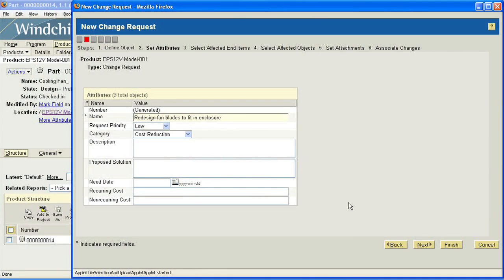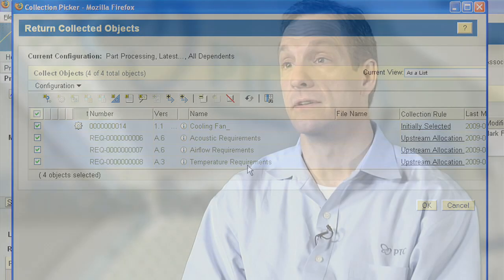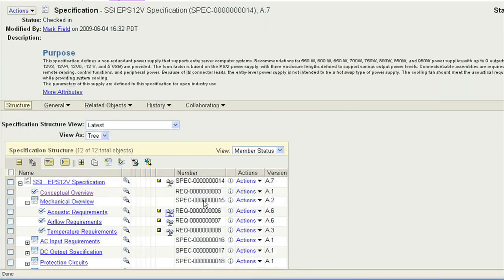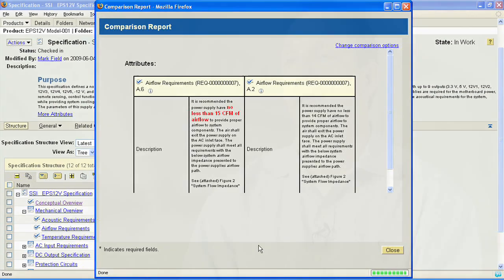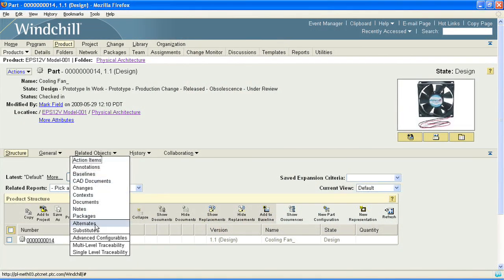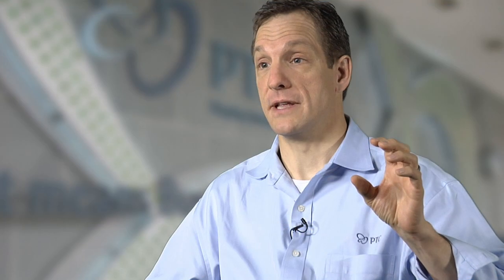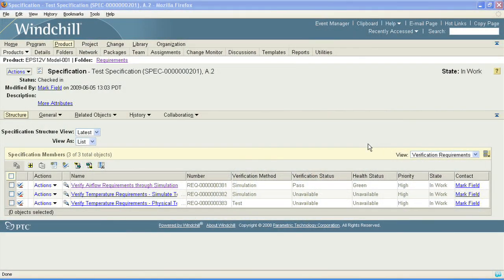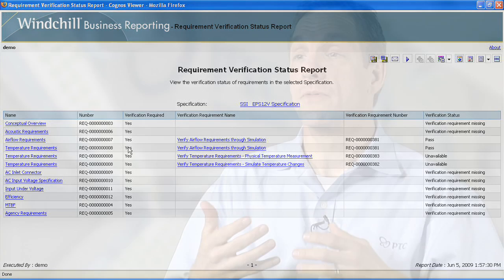Introducing Windchill RequirementsLink - PTC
Expand the power of Windchill to manage, track and cross-reference product requirements with Windchill RequirementsLink.